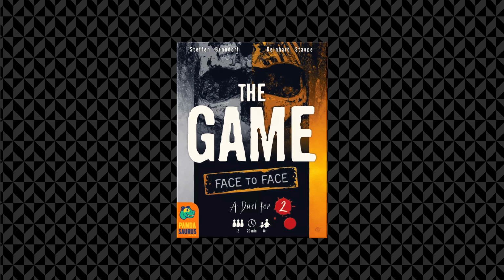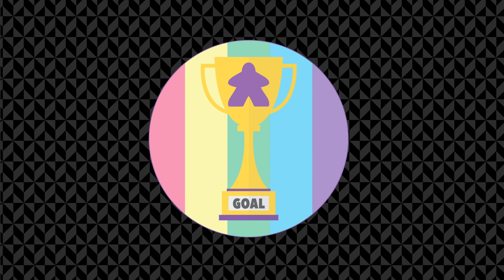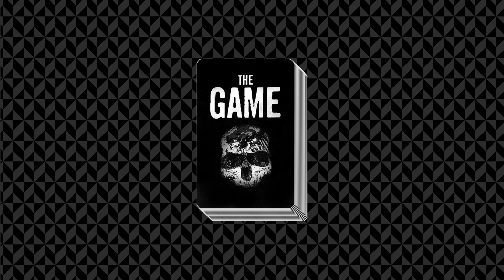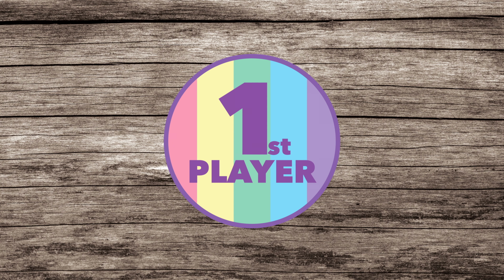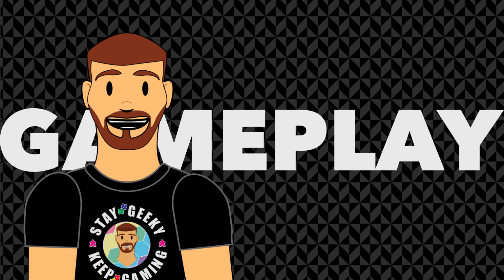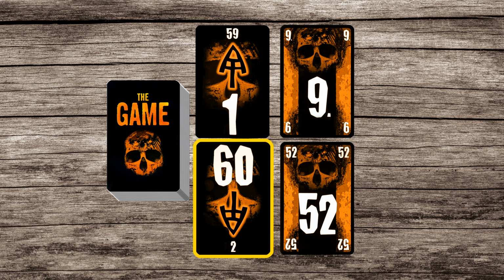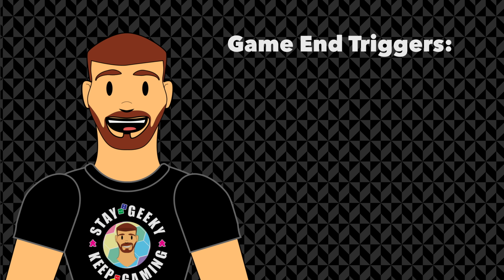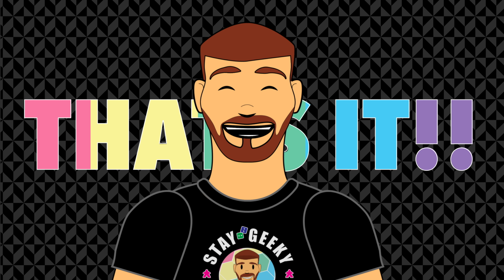HOW TO PLAY - The Game: Face To Face in about 2 minutes!!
Let's learn how to play the 2 player card game, The Game: Face to Face!! It's the competitive version of The Game.